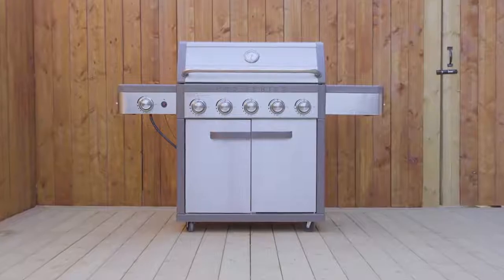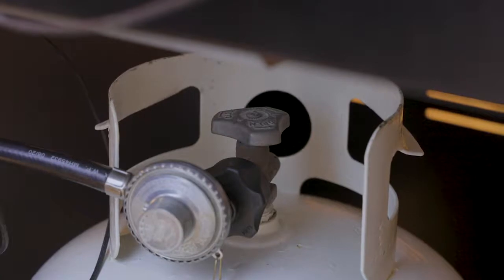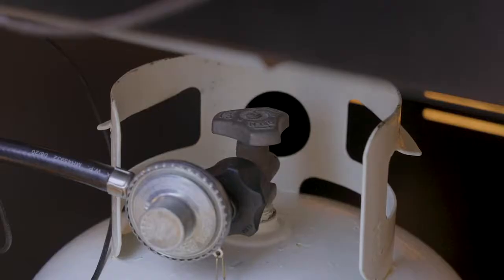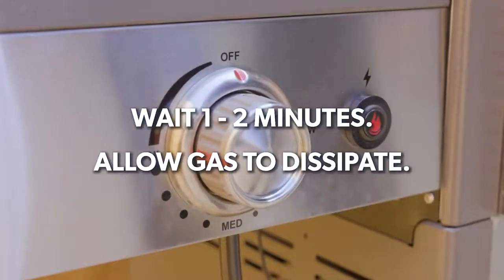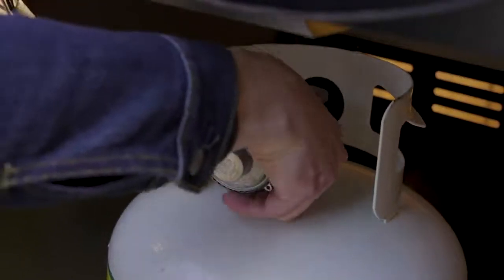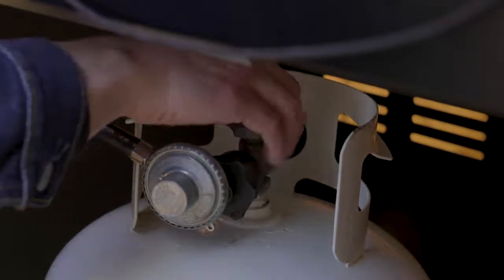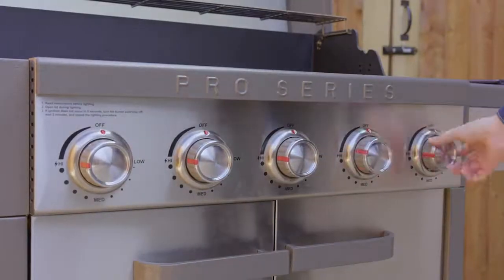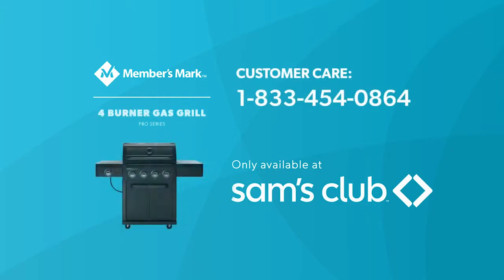How to reset flow limiting device Member's Mark Pro Series 4 Burner and 5 Burner Gas Grill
This video will show you how to reset flow limiting device on your 4 burner / 5 burner Member's Mark pro series grill.